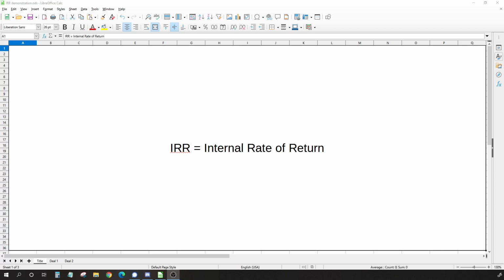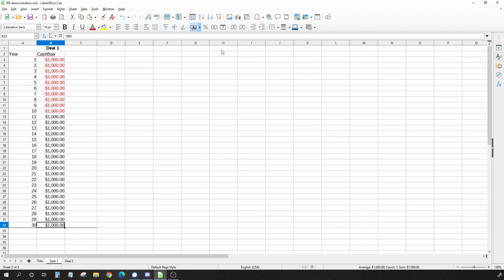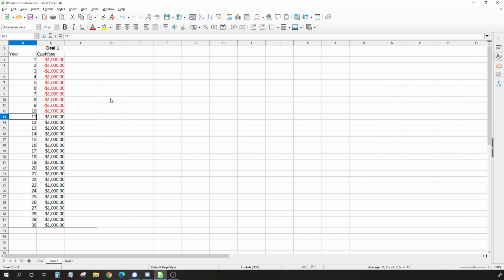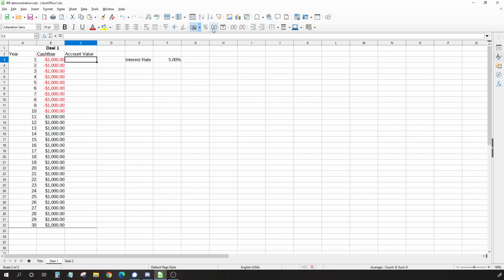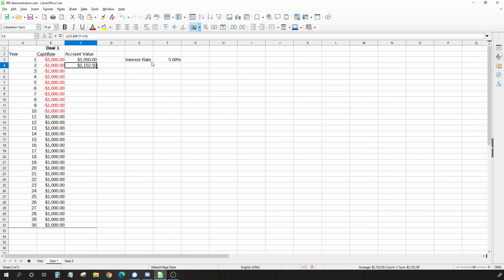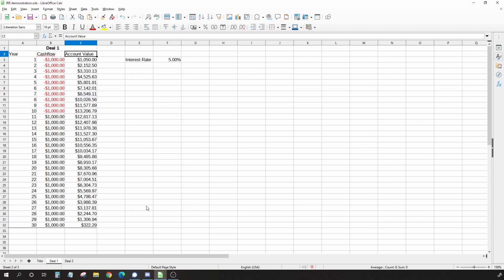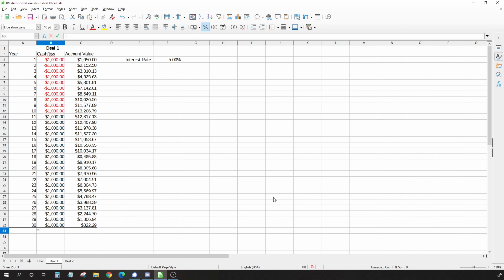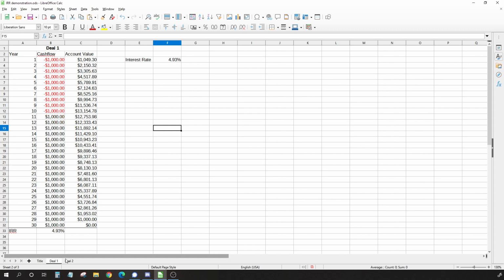Basic Examples With IRR